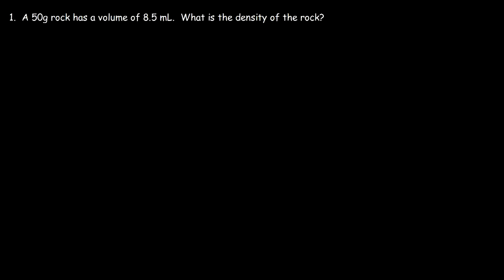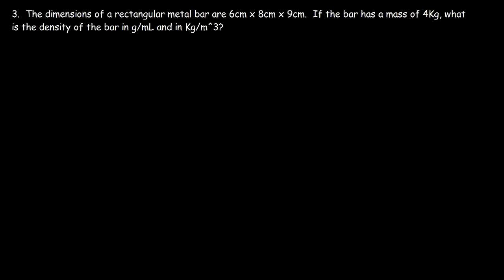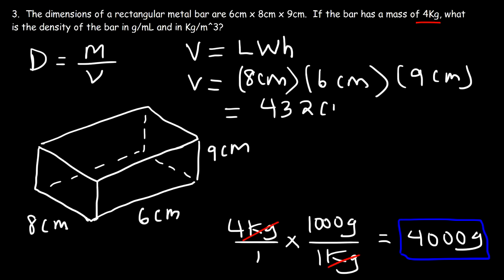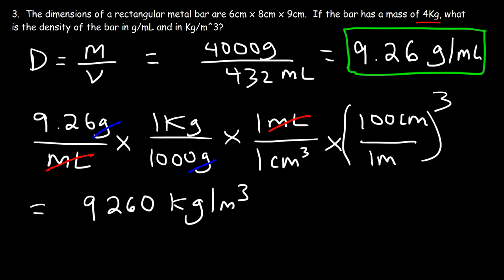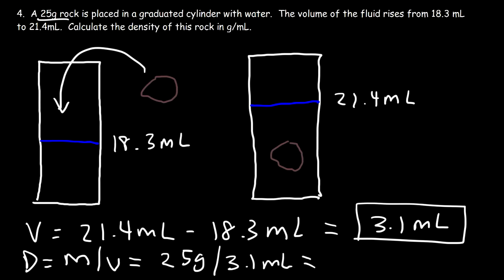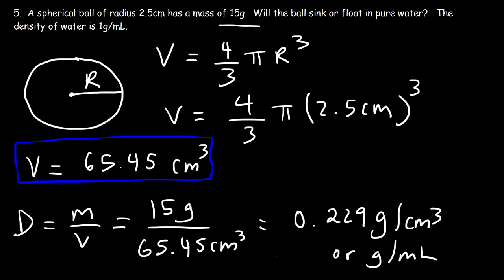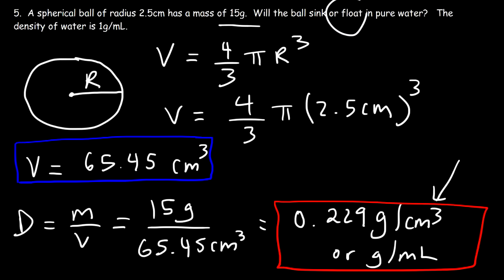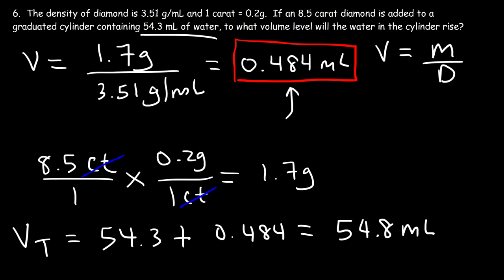Density Practice Problems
This chemistry video tutorial explains how to solve density problems.  It provides all of the formulas and equations you need such as finding the volume of a sphere or the volume of a rectangular prism.  It even covers dimensional analysis and unit conversion density problems where you may have to convert g/mL to Kg/m^3.  This video contains plenty of examples and practice problems including water displacement method density problems.